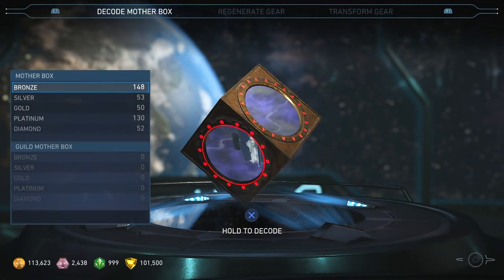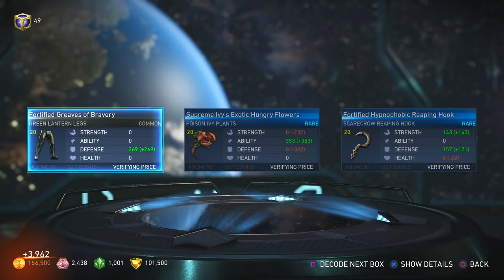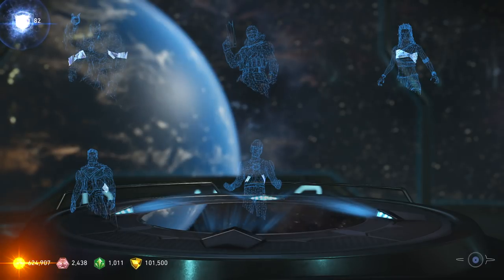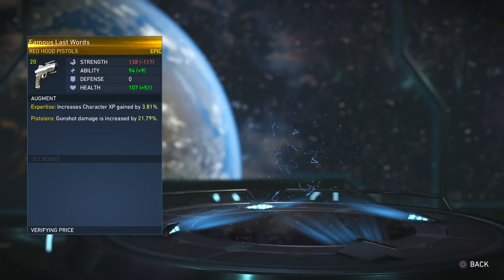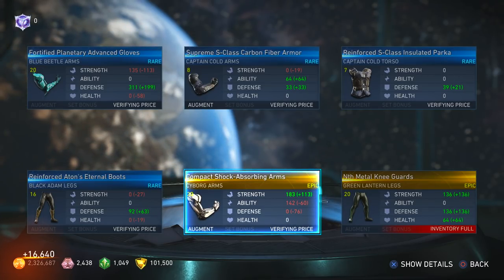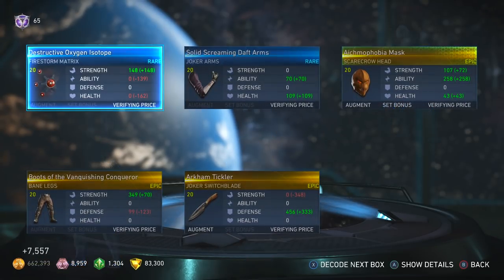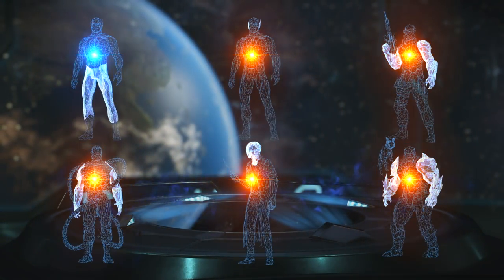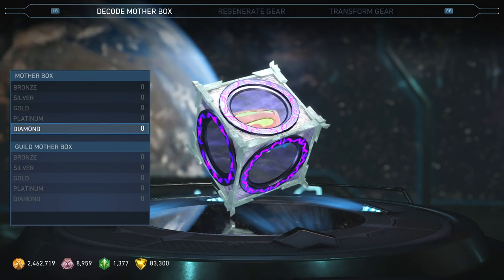Injustice 2: The Biggest "Epic Gear" Mother Box Opening Ever! - Injustice 2 Diamond & Platinum Boxes